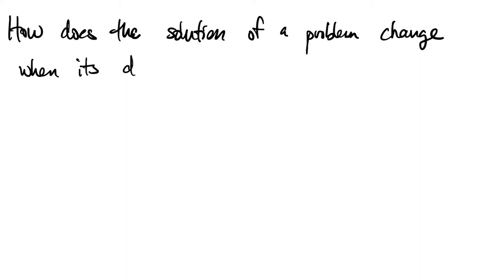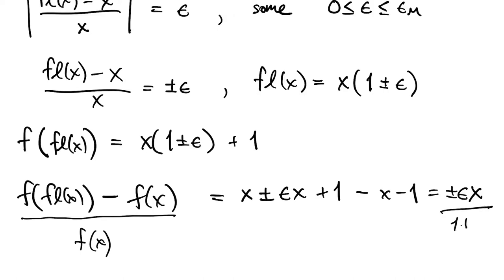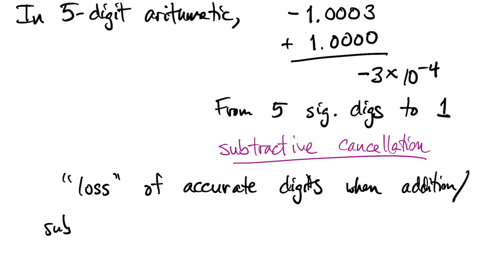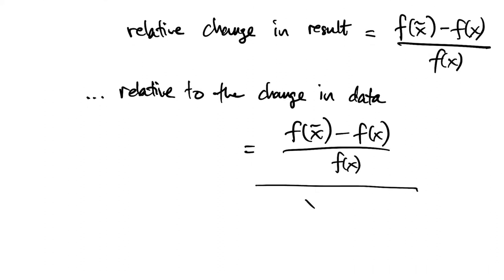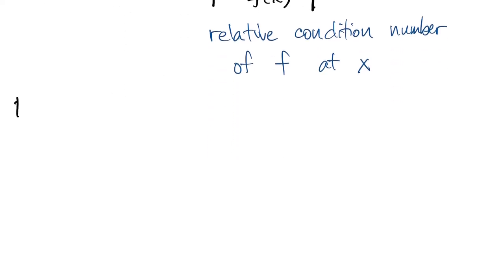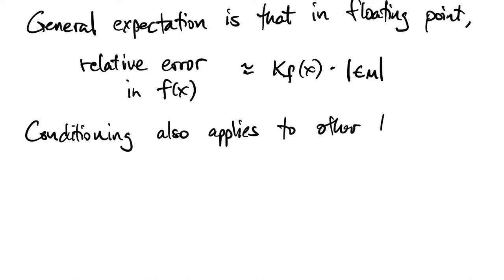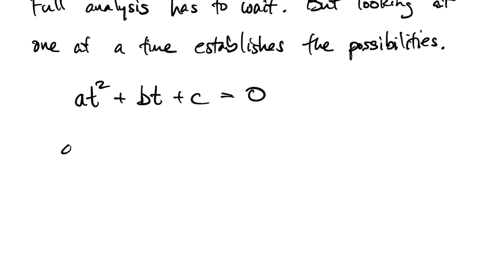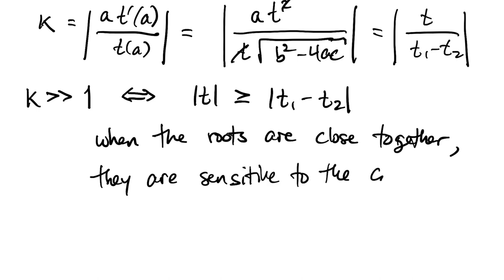FNC 1.2: Condition numbers